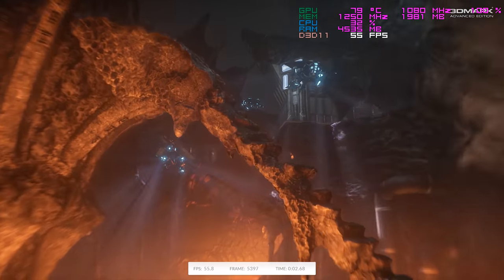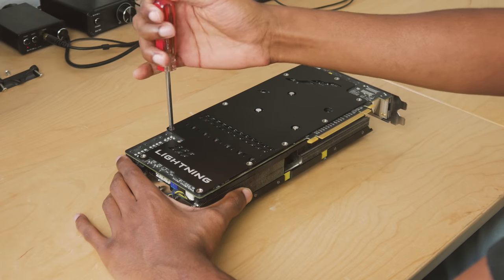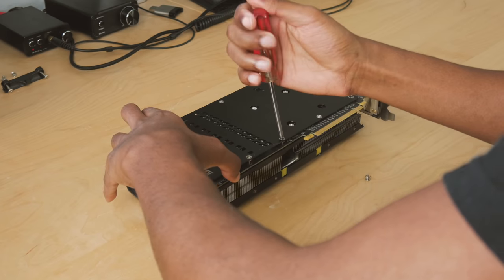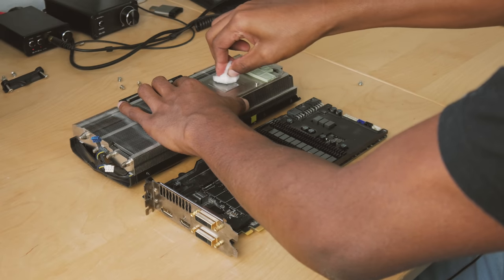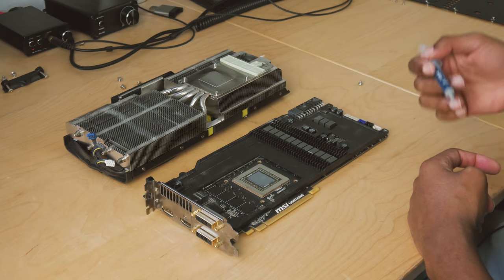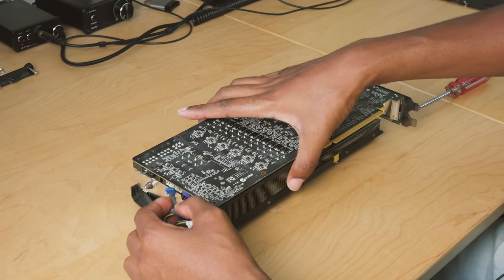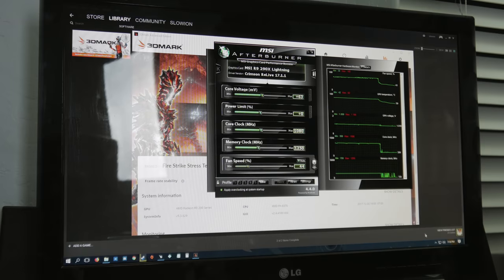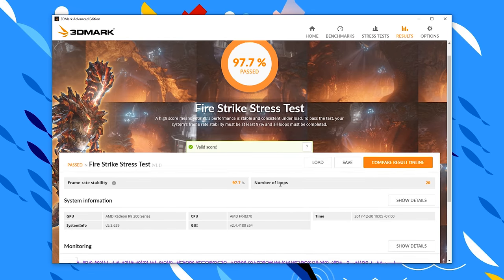Replacing the Thermal Paste on my OLD Graphics Card! (R9 290X Lightning) Was it WORTH IT?!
Replacing the thermal paste on my old AMD GPU, the Radeon R9 290X Lightning. Was it worth the trouble?
Thermal Paste Used (US) (UK)